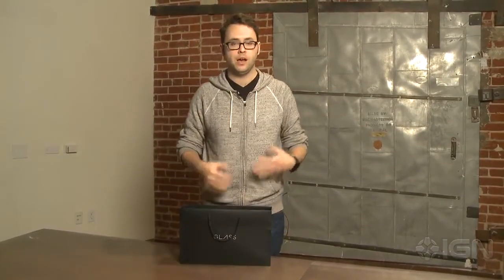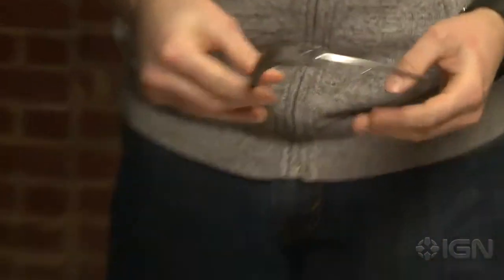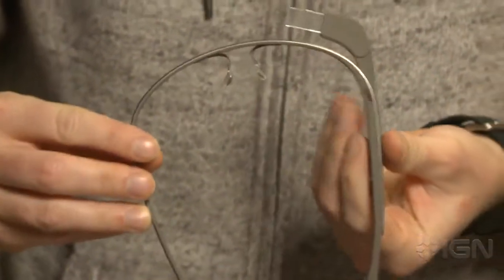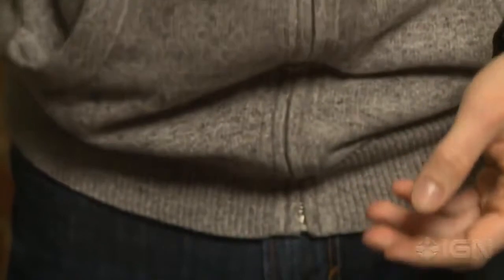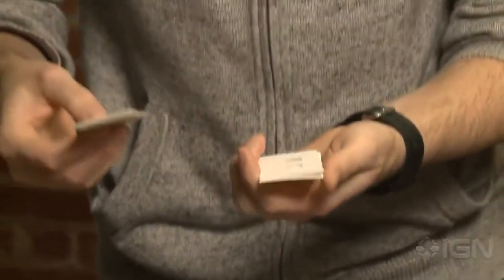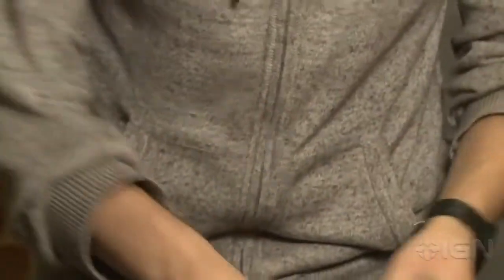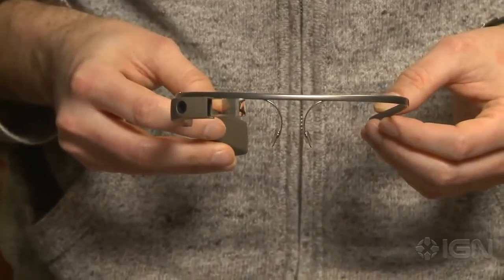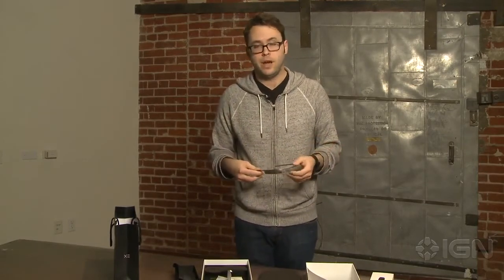Google Glass Explorer Edition Unboxing Video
We unwrap Google's popular wearable tech.